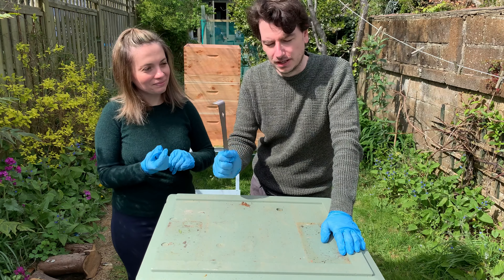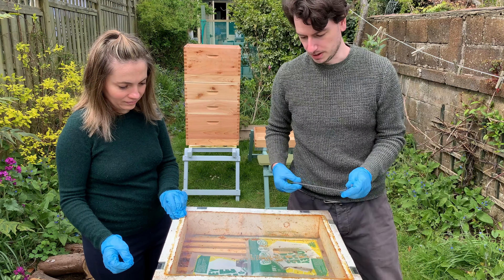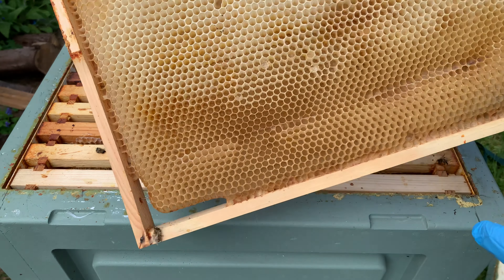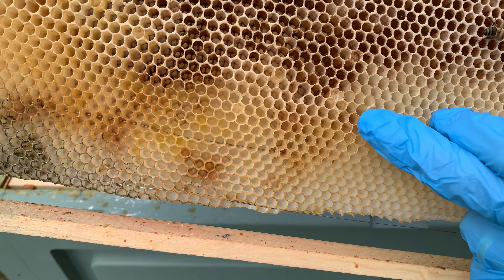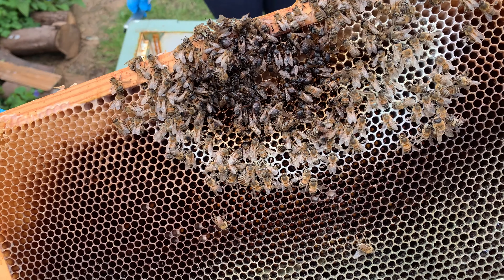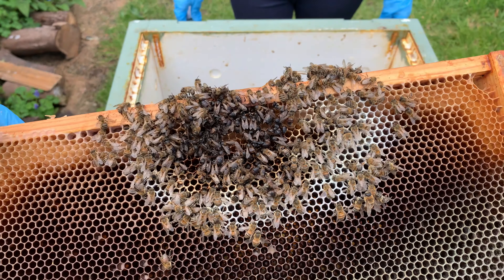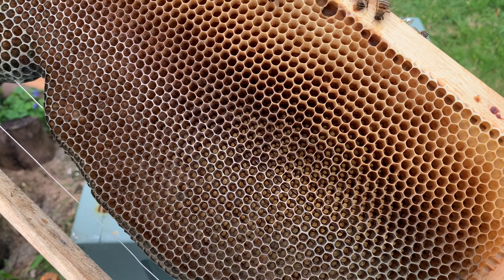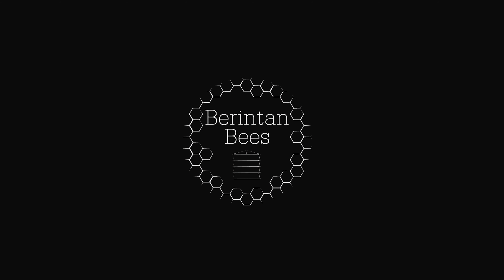Dead beehive! A look inside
This is a video looking inside a beehive that sadly didn't make it through winter. Having a very windy and wet winter was to much for some bee colonies, but having no Queen in a hive is a death sentence by it's very nature!
Join our instagram @Berintanbees

All our videos are shot in 4K